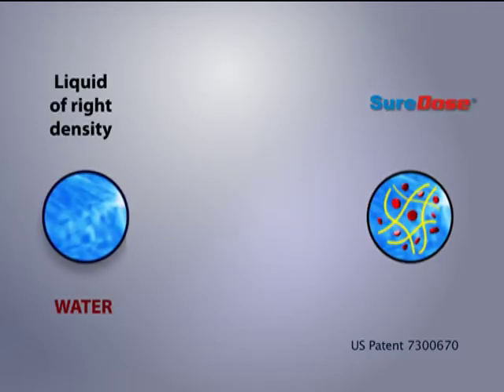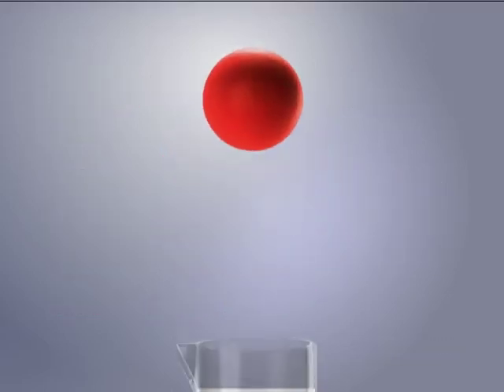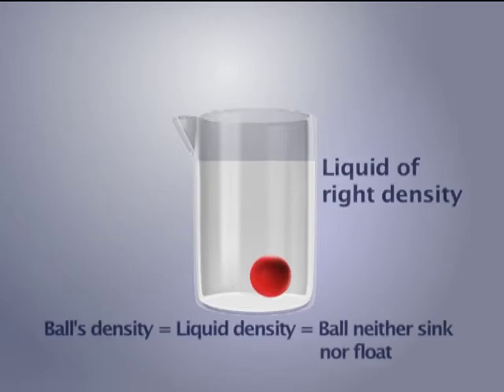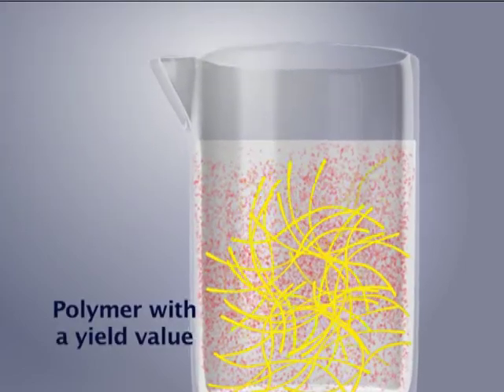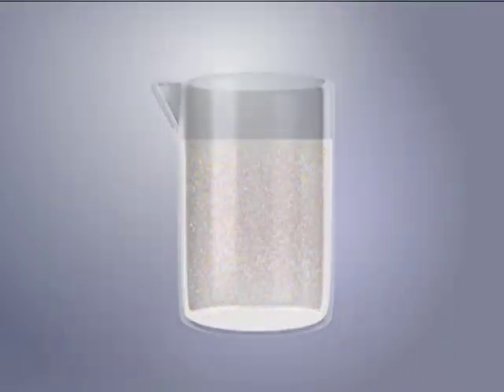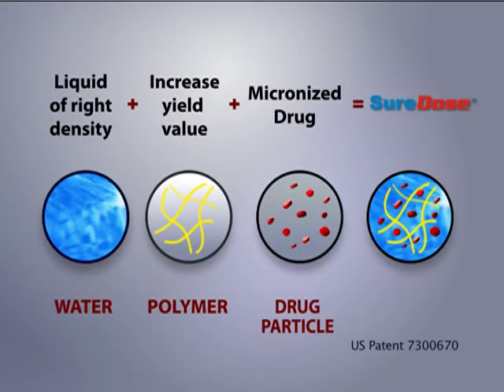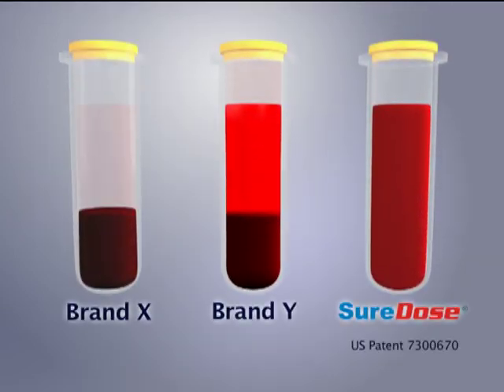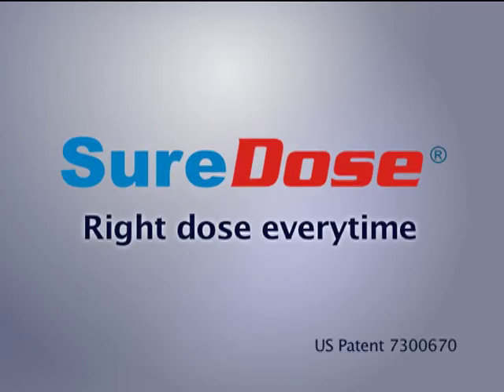SureDose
Most of the drugs in ready-to-use oral pharmaceutical suspensions exist as undissolved particles, requiring adequate shaking of the container to resuspend the drug uniformly before dosing. A suspension that has settled should easily redisperse by shaking. It should also remain suspended long enough and should have the desired flow properties to yield accurate doses.

Some drugs are difficult to formulate as oral suspensions. Such is the case of rifampicin. Oral suspensions of rifampicin are known to be physically unstable as manifested by rapid settling and caking of the rifampicin particles. This caking causes dose uniformity problems due to incomplete drug redispersion despite vigorous shaking.

To address the physical stability problem encountered with oral rifampicin suspensions, PediaTech® developed SureDose®. In contrast to traditional suspensions, there is no settling, no packing and no caking of drug particles on storage. Also, the bottle needs to be shaken only before the first dose. There is no need to shake again for up to 60 days. The patient is therefore assured of the correct drug dose spoon-for-spoon.

The superior physical stability and excellent drug uniformity in SureDose® is attributed to three important elements:

- Liquid that closely matches the density of the drug particle
- Polymer with a yield value that holds the drug particles in suspension
- Micronized drug

Optimally combined, these elements work synergistically to give a superior suspension with excellent drug uniformity hence, proven bioequivalence.